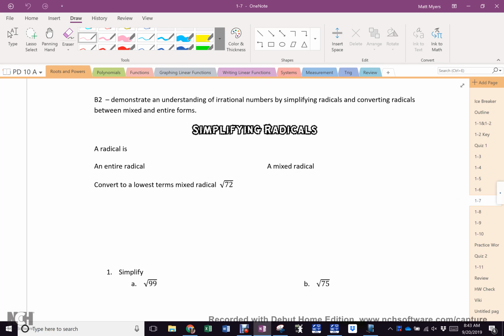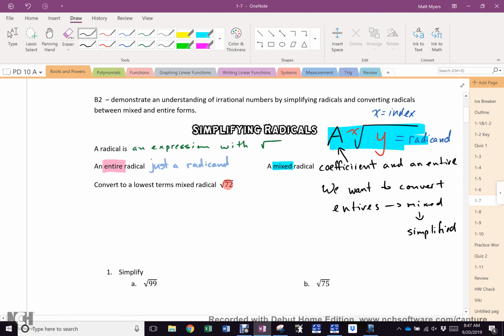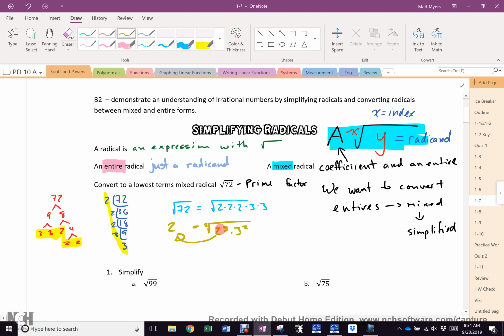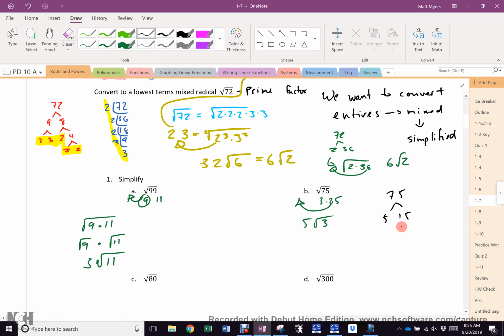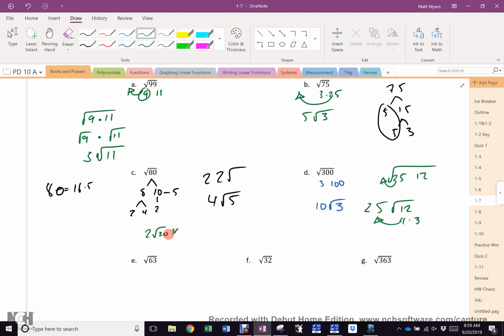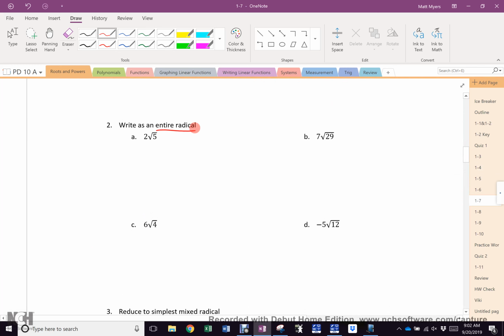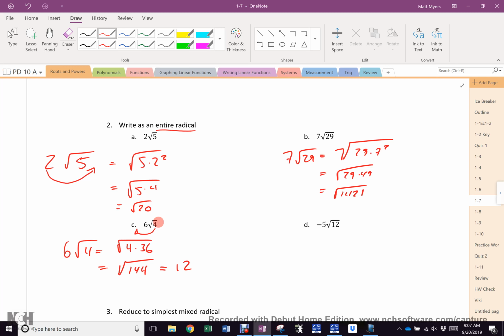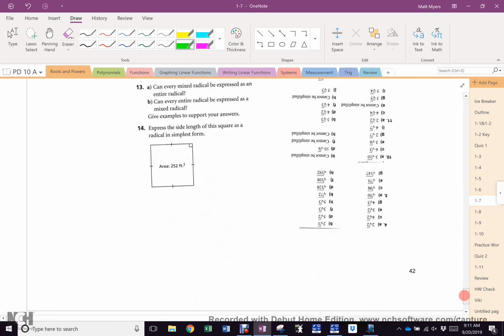Sept 20 Block A SImplifying Radicals